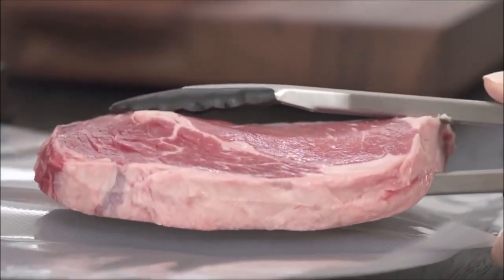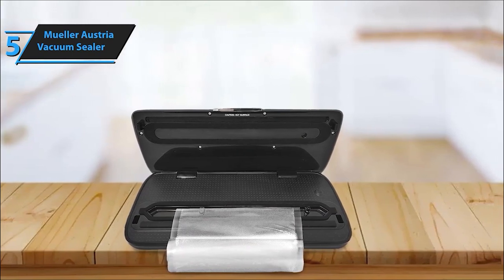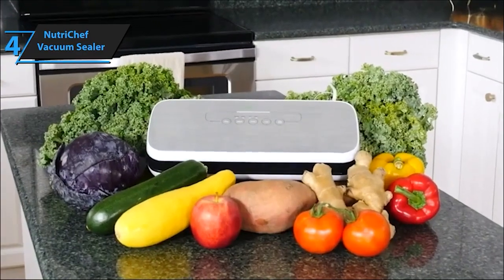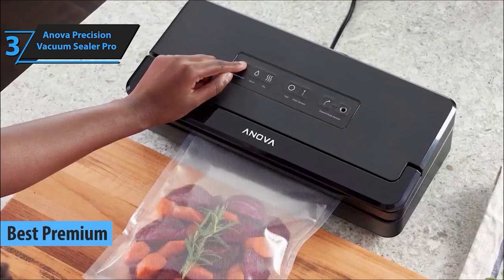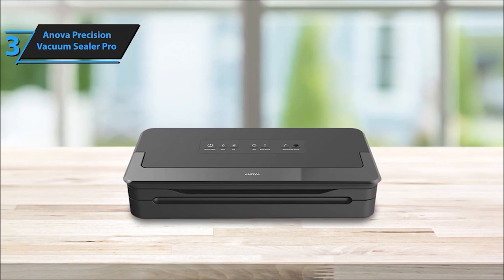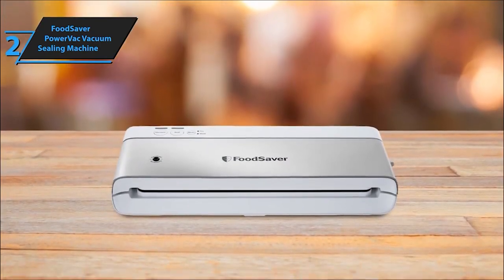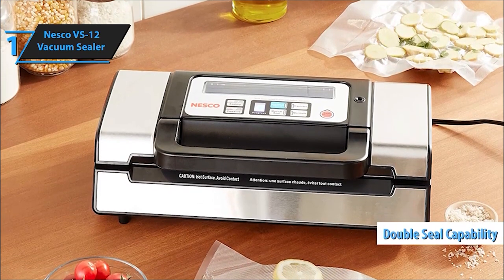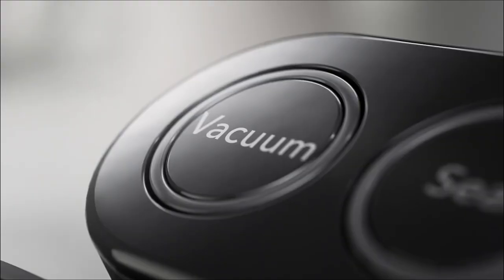Top 5 Best Vacuum Sealers in 2024 | Seal Freshness & Save Space Effortlessly!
Preserve freshness and extend shelf life with our top 5 picks for the best vacuum sealers in 2024! These sealing machines are designed to keep your food fresh and ready for longer periods, making meal prep and storage a breeze. Let's explore these top-notch vacuum sealers that are revolutionizing food storage!

➜ Links to the best Vacuum Sealers 2024 we listed in this video:

►US Links◄
➜ 5. Mueller Austria Vacuum Sealer
➜ 4. NutriChef Vacuum Sealer
➜ 3. Anova Precision Vacuum Sealer Pro
➜ 2. FoodSaver PowerVac Vacuum Sealing Machine
➜ 1. Nesco VS-12 Vacuum Sealer